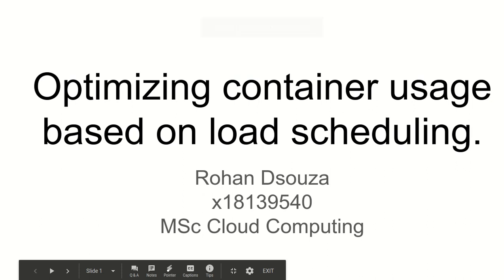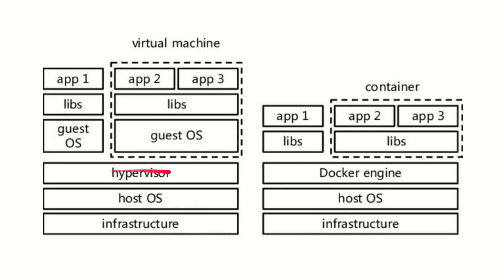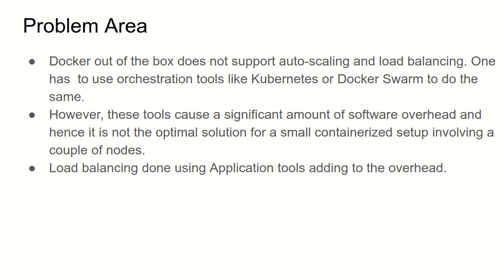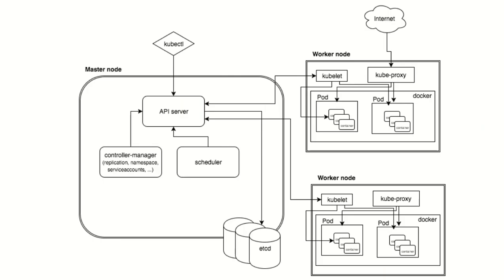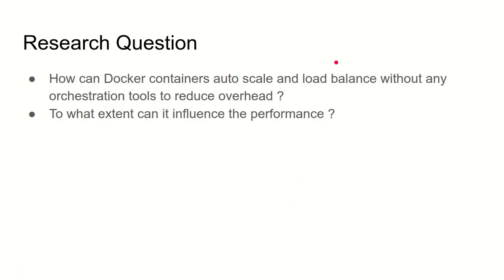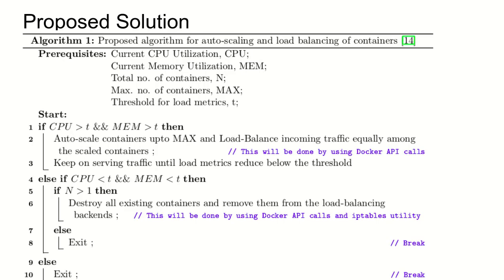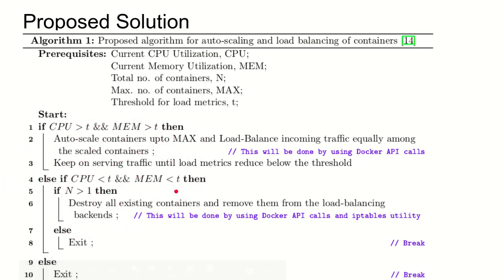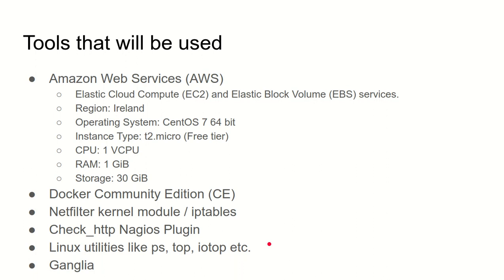RIC Proposal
Name: Rohan Dsouza
Student ID: x18139540